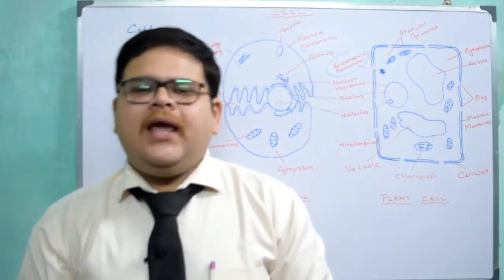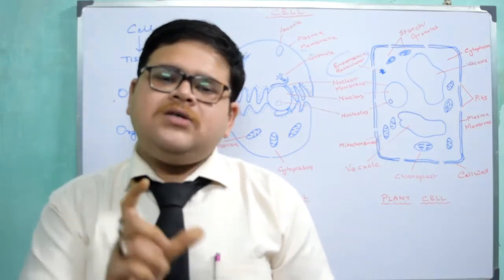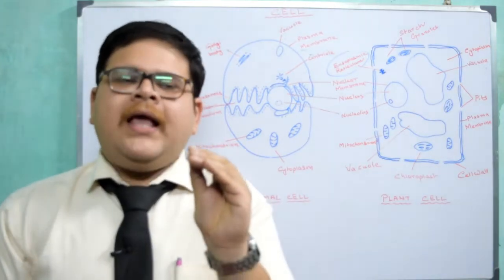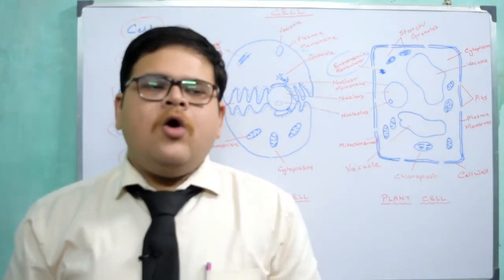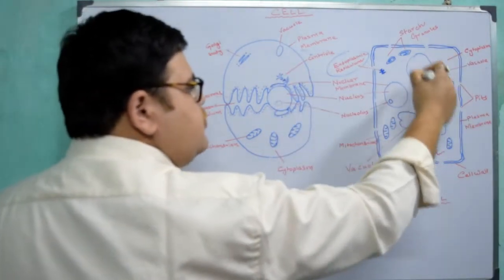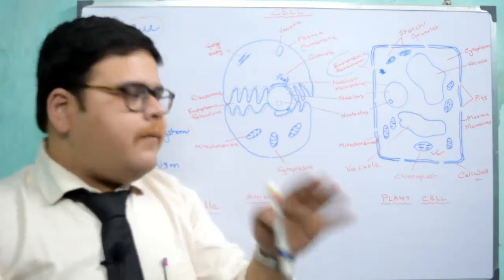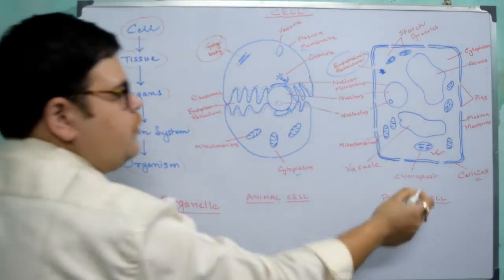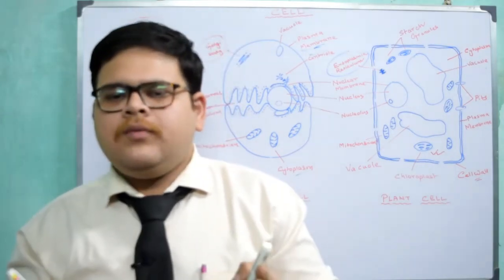The Cell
Introduction video of the topic - Cell